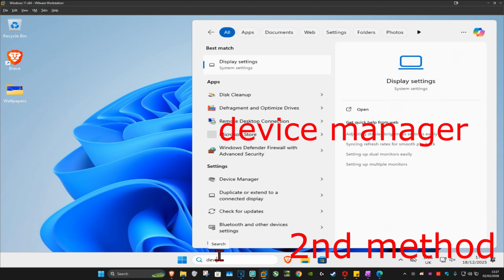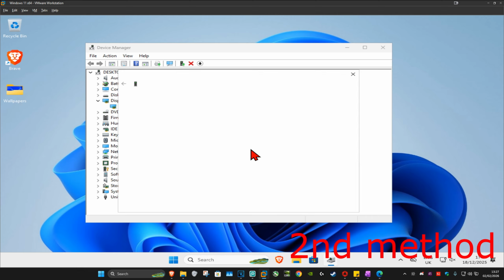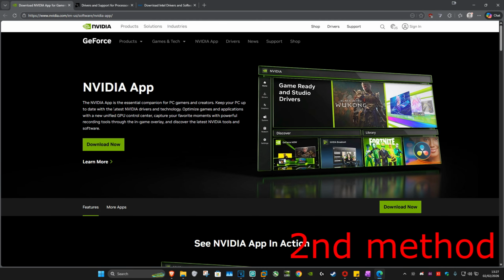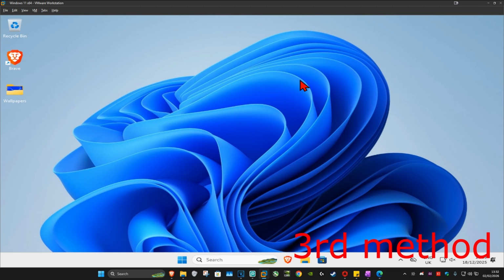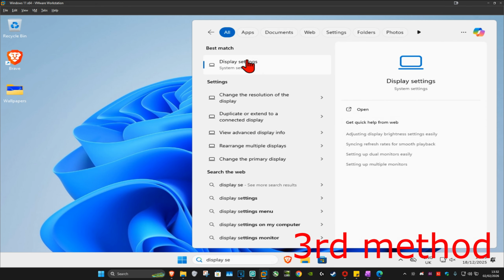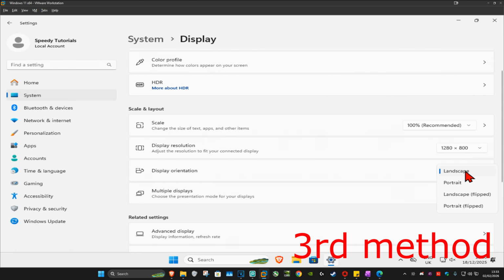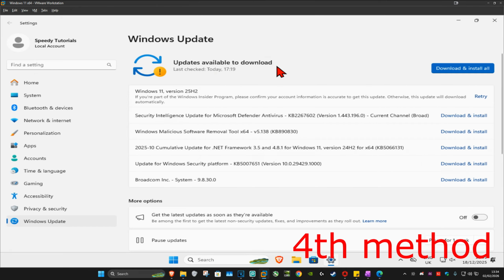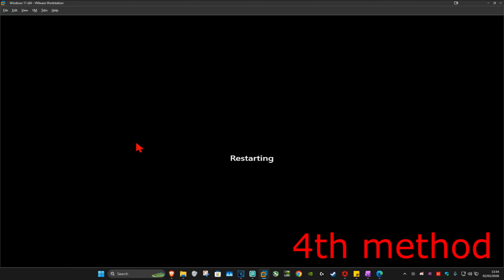How To Fix Out Of Range Error in Windows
In this tutorial, I’ll show you how to fix the Out Of Range error in Windows. This error usually occurs when your monitor cannot display the current screen resolution or refresh rate set by Windows, often caused by incompatible display settings or graphics driver issues.

Issues addressed in this tutorial:
out of range error windows 11 fix
monitor not displaying due to out of range error
adjust screen resolution or refresh rate pc solution
update or reinstall graphics drivers to fix error
troubleshoot display settings causing out of range issue